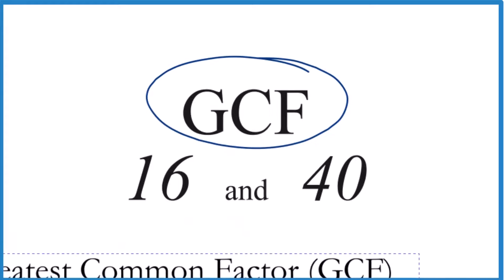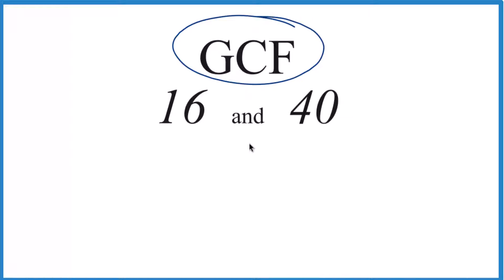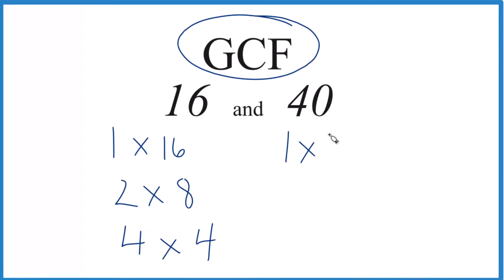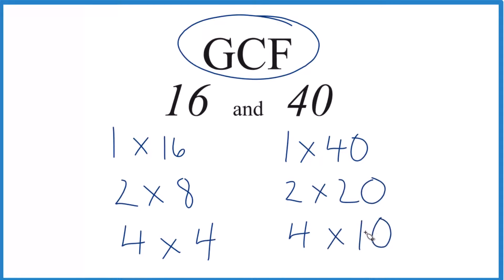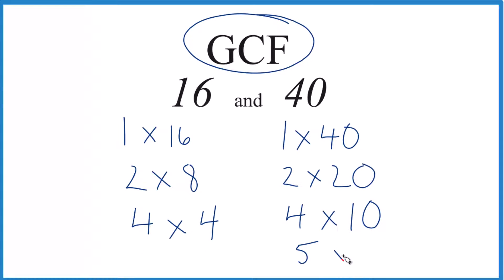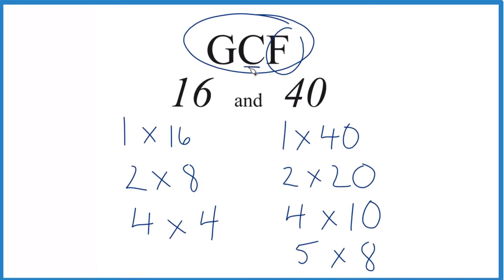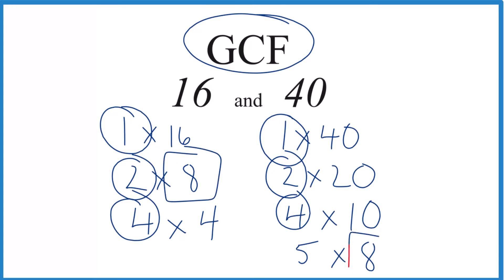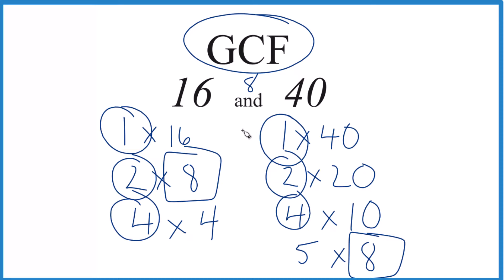How to Find the Greatest Common Factor for 16 and 40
Common Factors: 1, 2, 4, 8